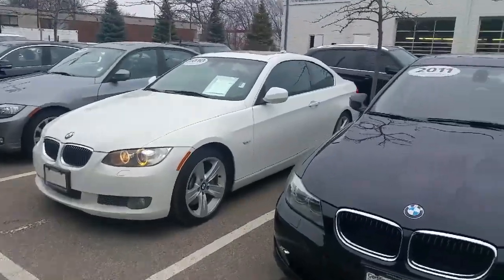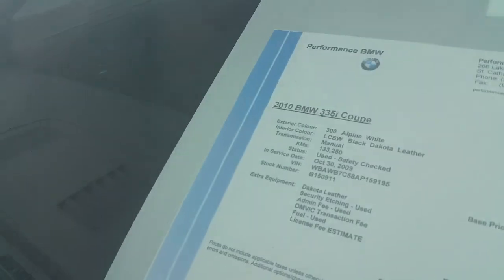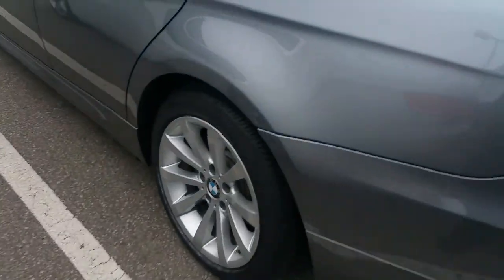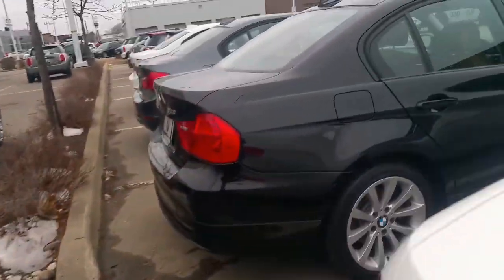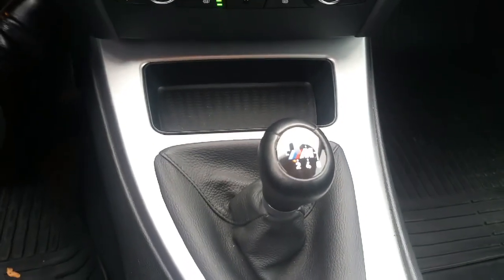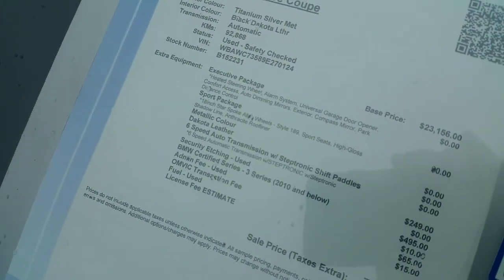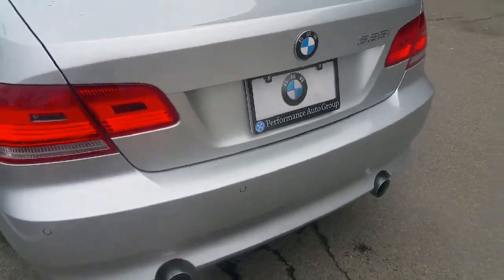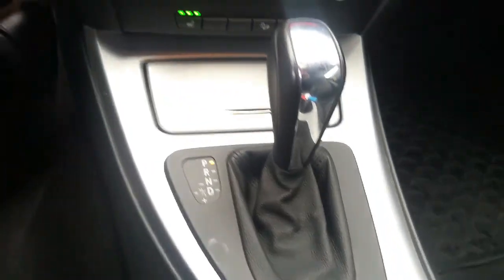BMW 335i. Mike. David Tremblay